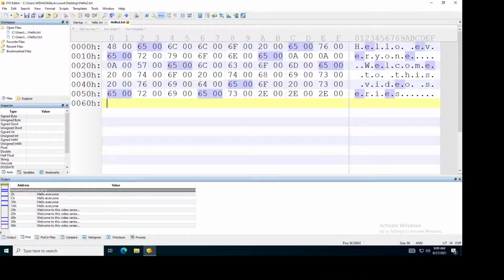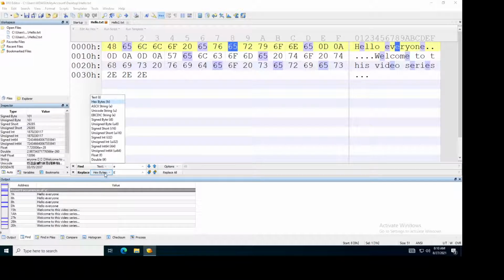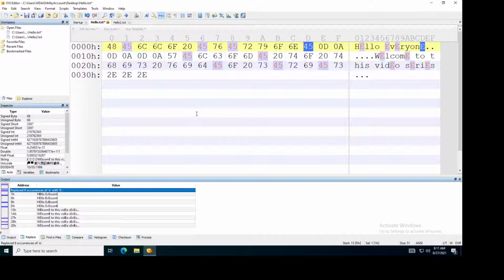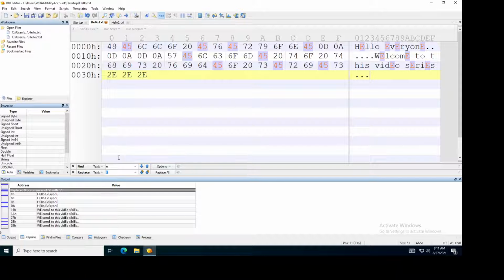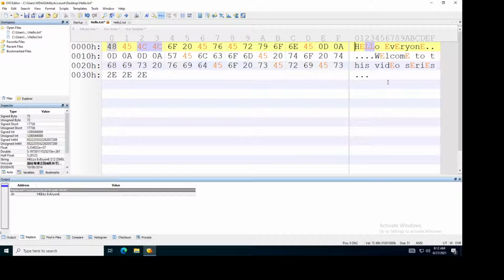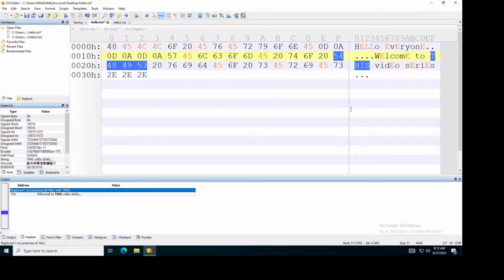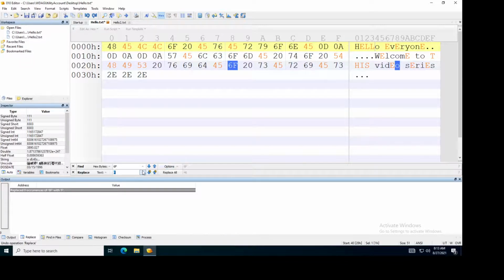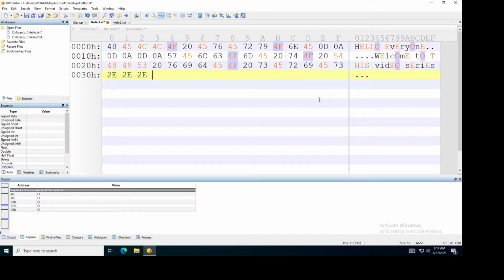16- Search Menu: Replace